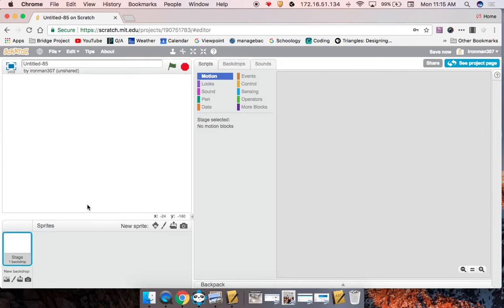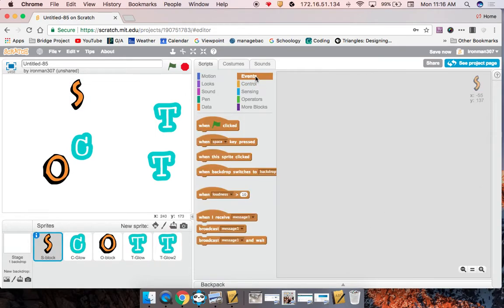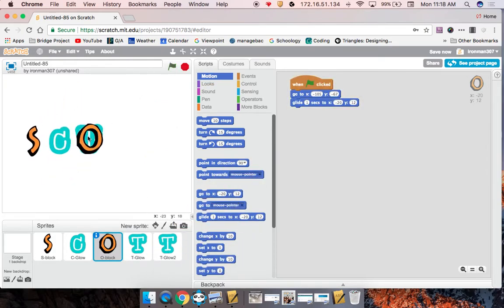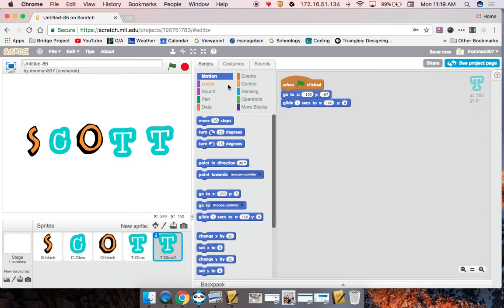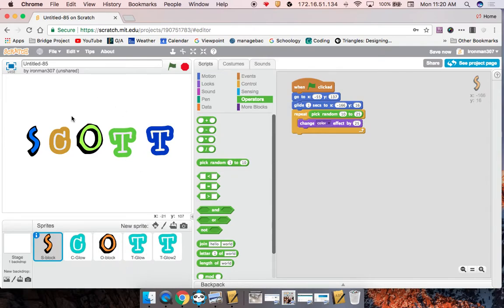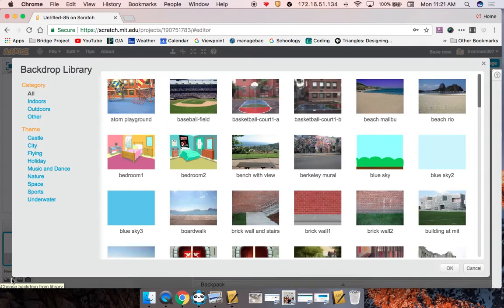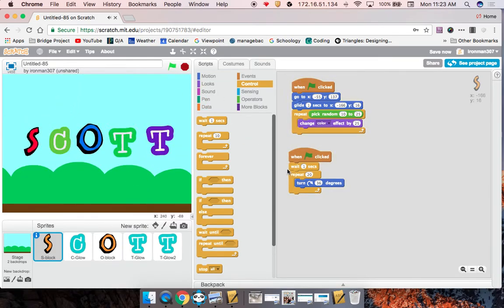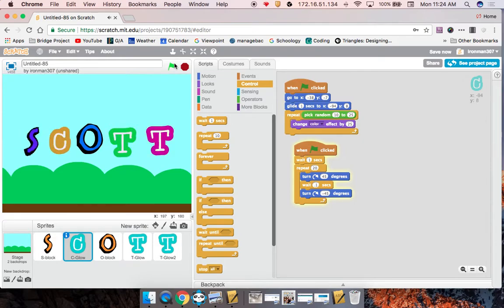Name animate in Scratch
Some directions on name animation in Scratch